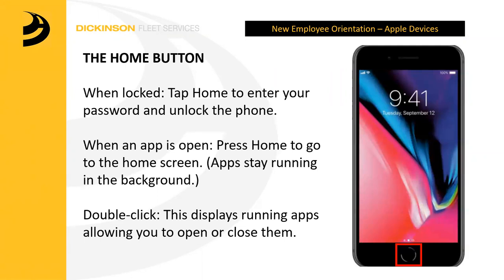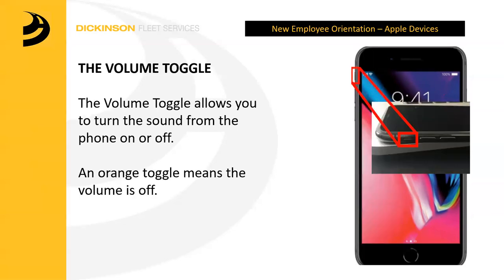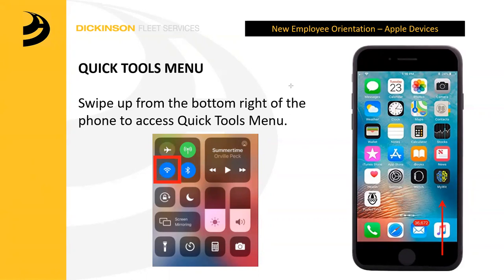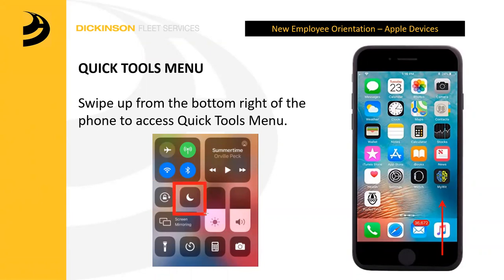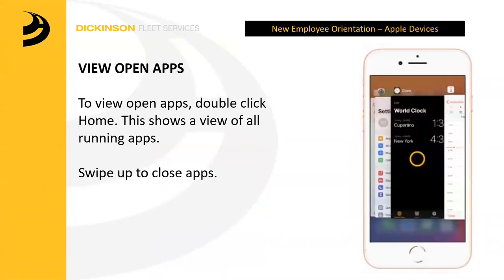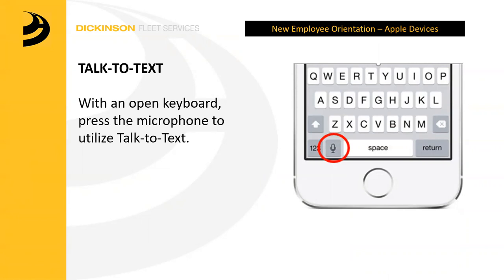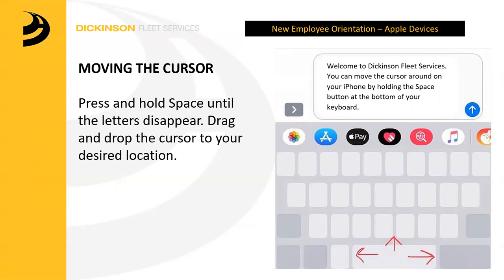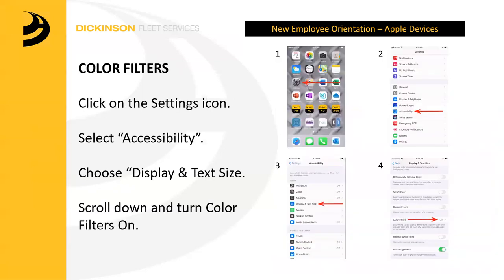iPhone 8+ Overview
This is a brief overview of the iPhone 8+ and it's basic functions.